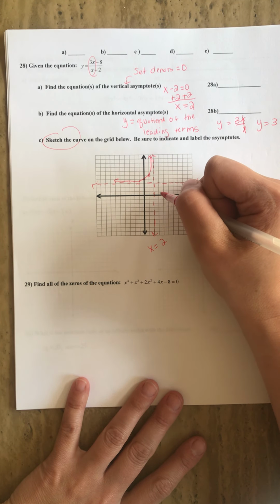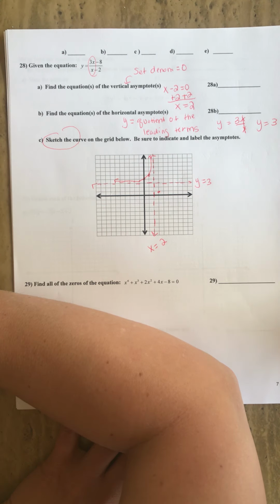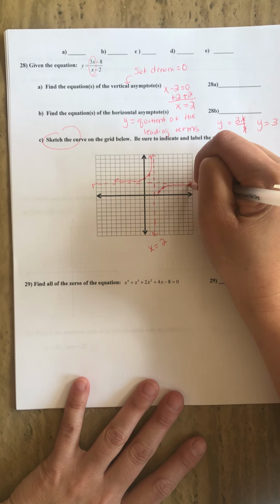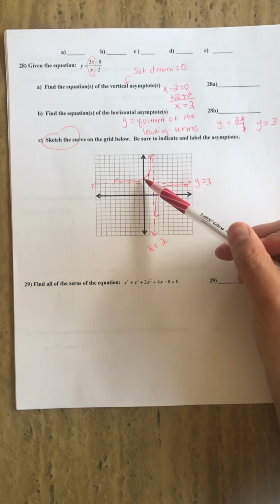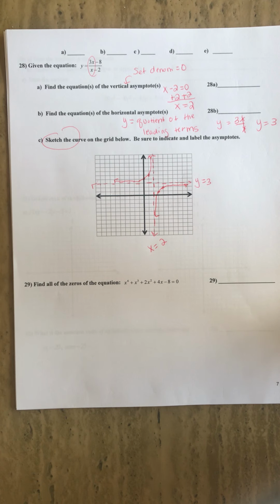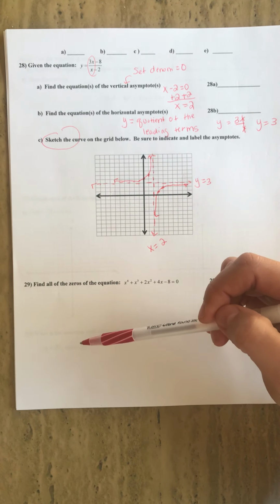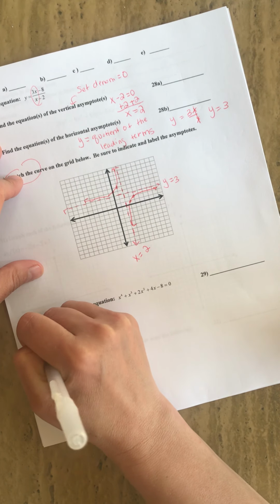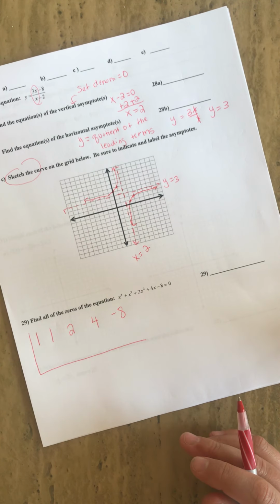Pre-Calc Review 2012 questions 26-29